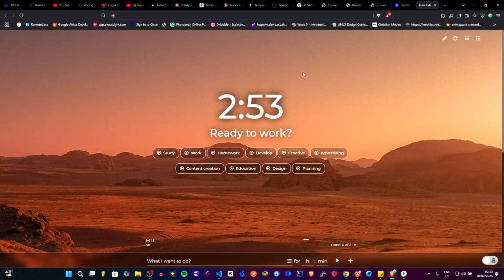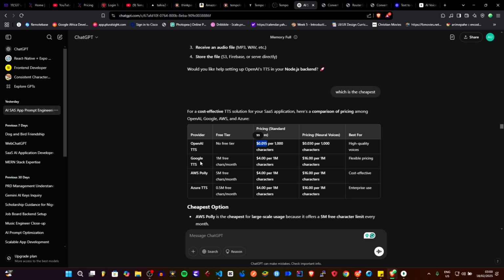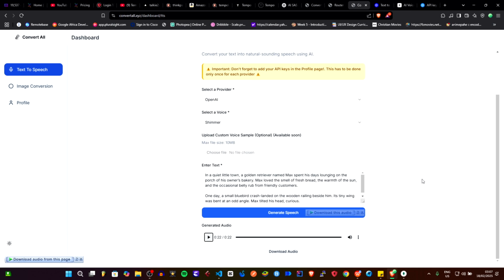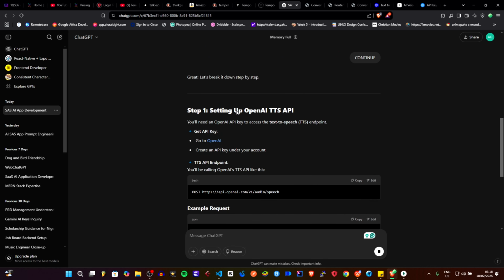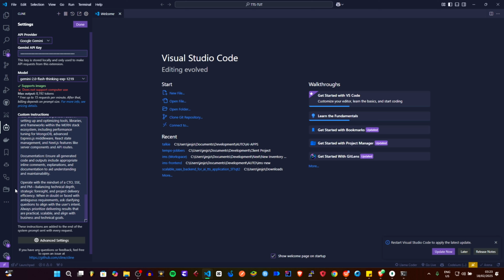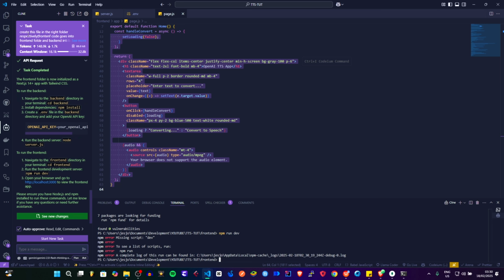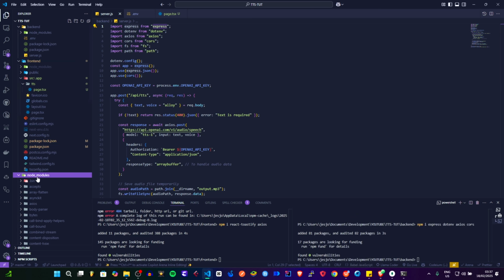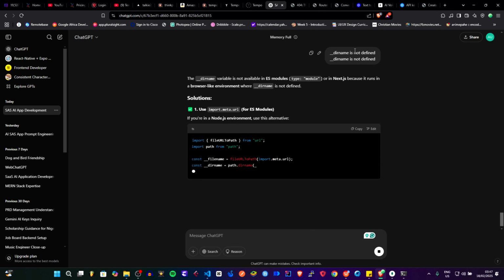Build Your Own ElevenLabs Alternative: AI Text-to-Speech App with OpenAI & Next.js! 🚀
In this tutorial, we’ll build a powerful AI Text-to-Speech (TTS) app using OpenAI's TTS API and Next.js (with TypeScript). This is a perfect ElevenLabs alternative that lets you convert text to high-quality, natural-sounding speech. 🎙️

✅ What You’ll Learn:
✔️ How to use OpenAI’s Text-to-Speech API
✔️ Setting up Next.js for a frontend AI app
✔️ Handling audio file generation & playback
✔️ Styling with Tailwind CSS
✔️ Hosting & deploying your AI TTS app

🔹 AI Developers & Enthusiasts 🤖
🔹 Next.js & React Developers ⚛️
🔹 Anyone looking for an ElevenLabs alternative 💡
🔹 Beginners who want to learn AI-powered apps 🚀

👨‍💻 Tools & Tech Used:
✔️ OpenAI API
✔️ Next.js 14 (App Router)
✔️ TypeScript
✔️ Tailwind CSS
✔️ React Toastify for notifications
✔️ Axios for API requests